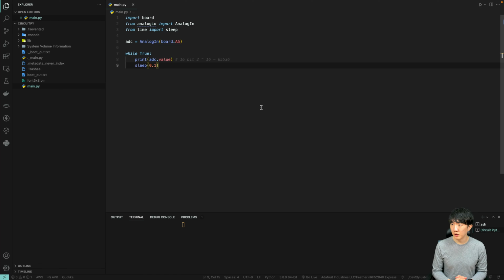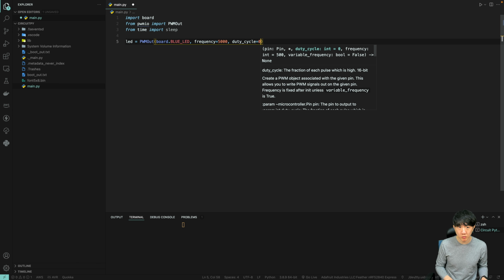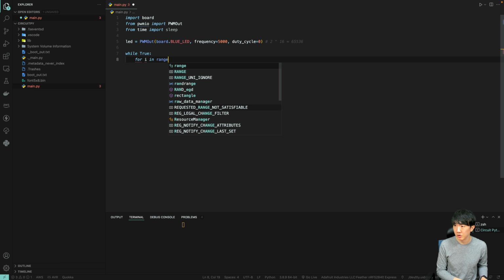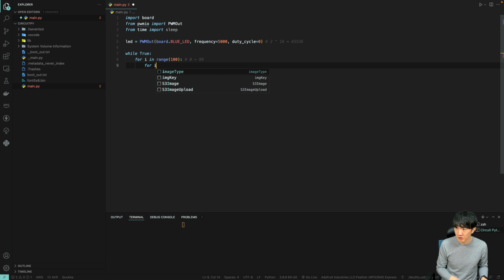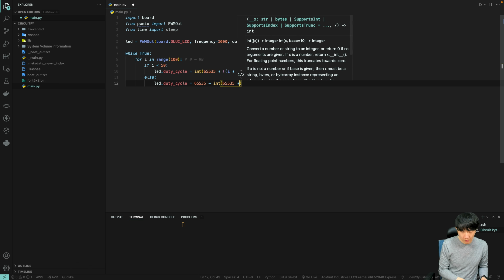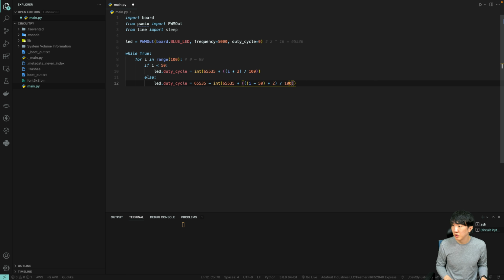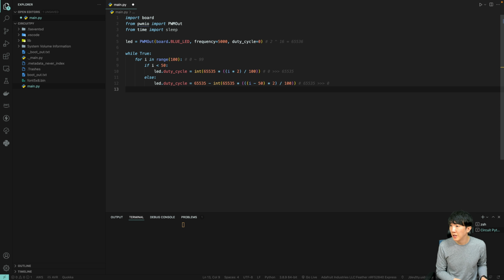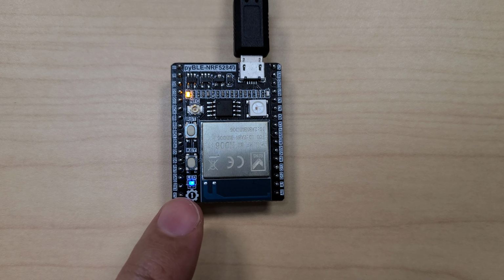Using PWM on CircuitPython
00:00:00 💡 Introduction to PWM in LED Control
00:00:22 🔧 Initial Setup for LED Control
00:00:56 🌟 Understanding PWM Brightness Control
00:02:10 ✨ Understanding Brightness in Percentages
00:04:50 🌟 Practical Execution and Future Topics